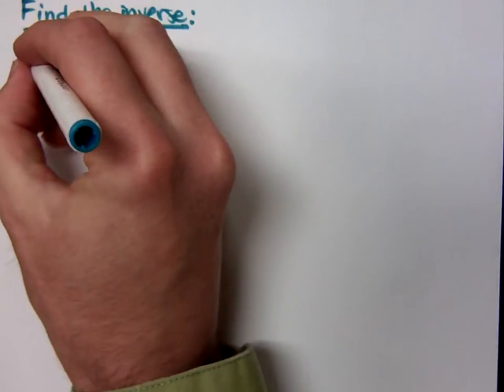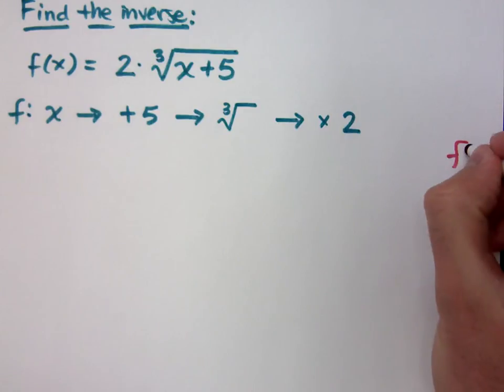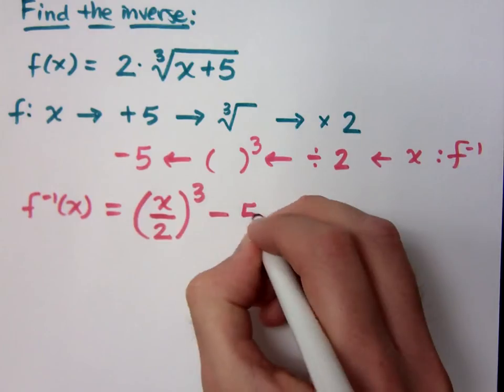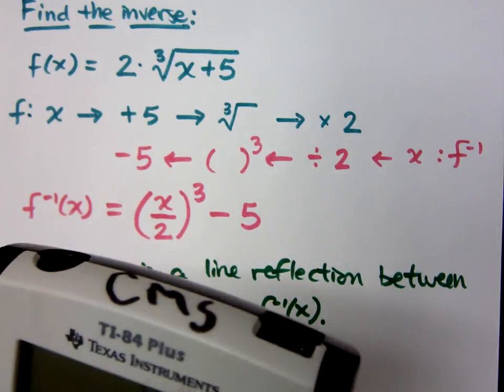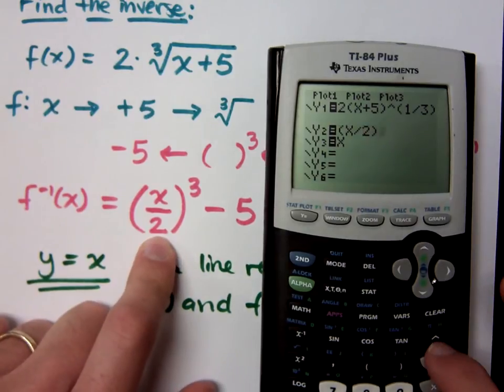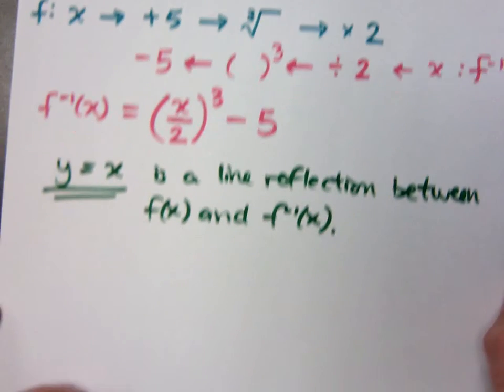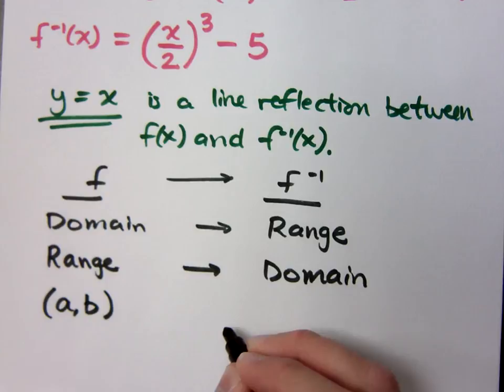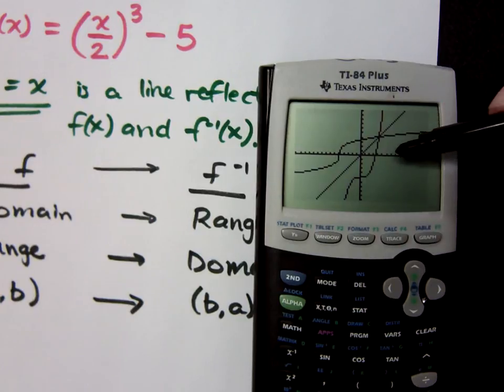College Algebra - Part 137 (Inverse Functions)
Find the inverse of f(x) = 2 cube root(x + 5)
What are the connections between f and its inverse?